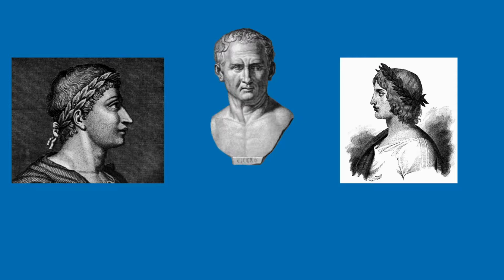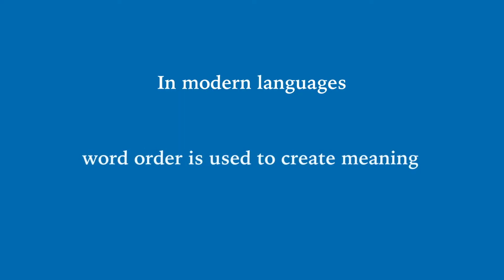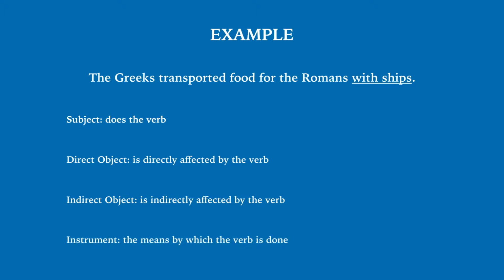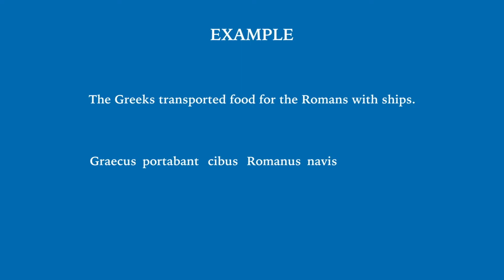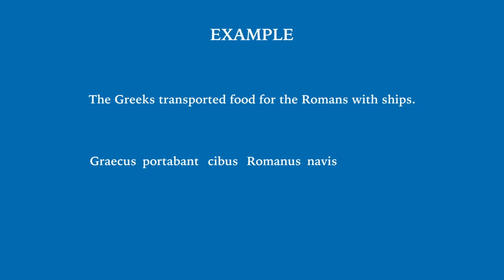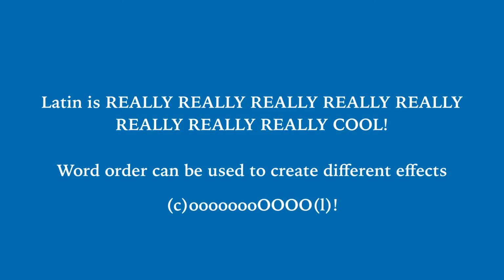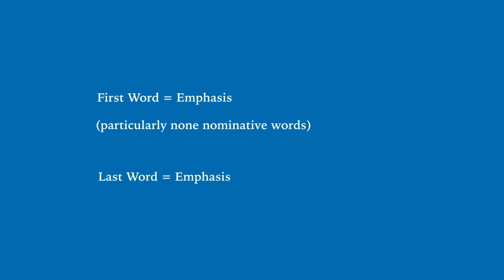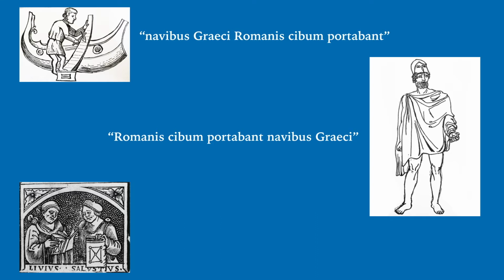Introduction to Latin Cases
This is the first in a series of videos on grammar beginning with the basics: cases! You need to know how cases work to know Latin and knowing Latin means you win at life! This gives an overview of how cases work in Latin and other inflected languages.
Vale!